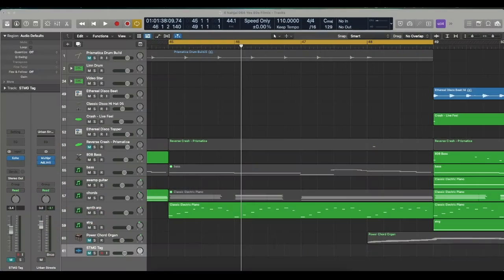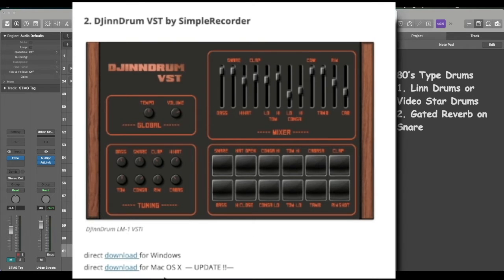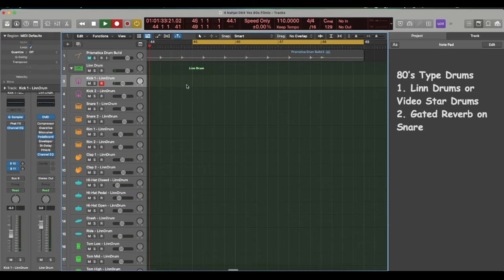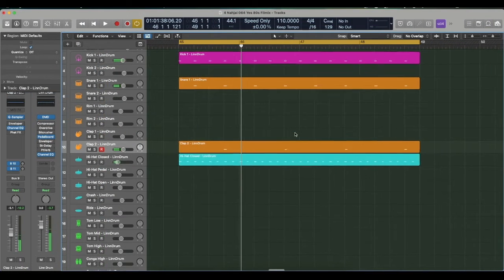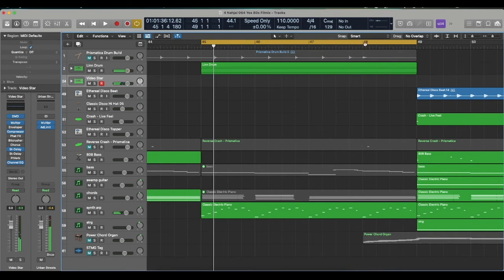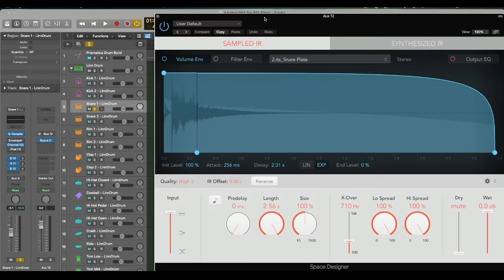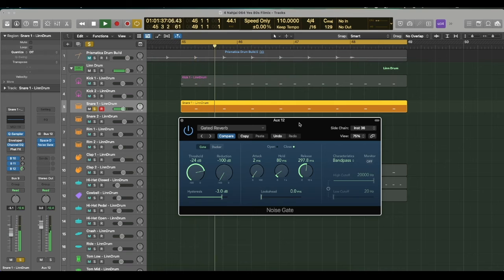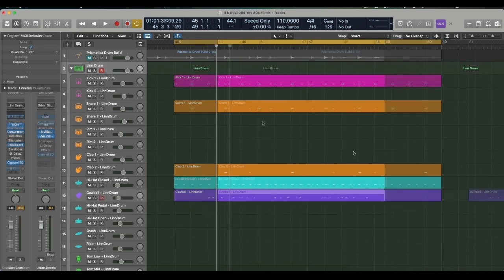How To Do 1980s Style Drum Beat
Making 1980s style drum beat for that retro sound inside logic pro using stock plugins and gated reverb technique

Time Stamps
0:00 intro
1:35 how to find linn drums
2:44 linn drum samples
3:15 kick drum
3:36 adding highhats
3:51 adding snare drum
4:45 adding clap
5:20 percussion
6:09 adding toms
7:08 gated reverb
10:00 compression
10:39 outro